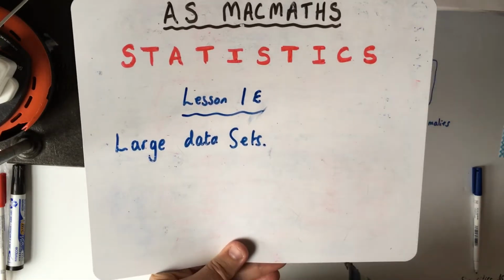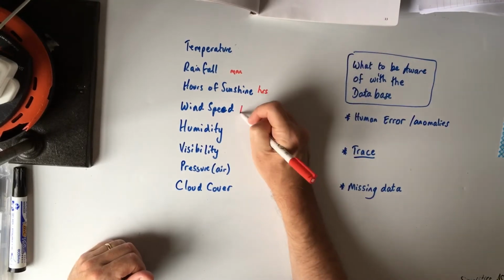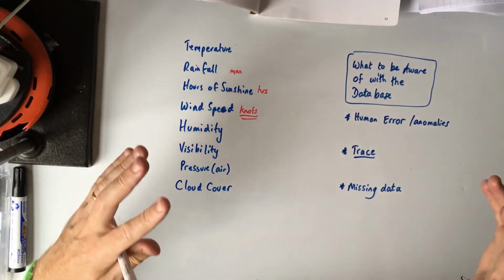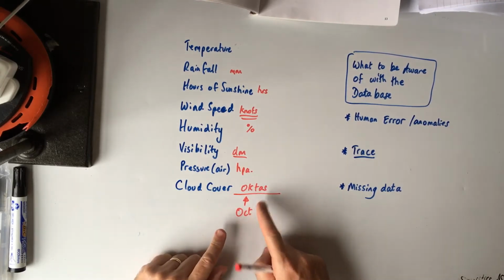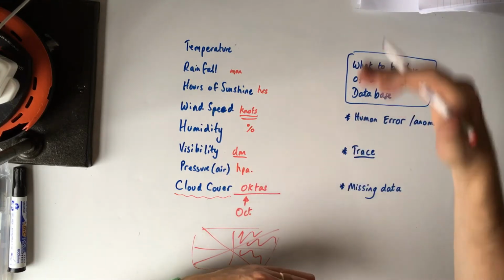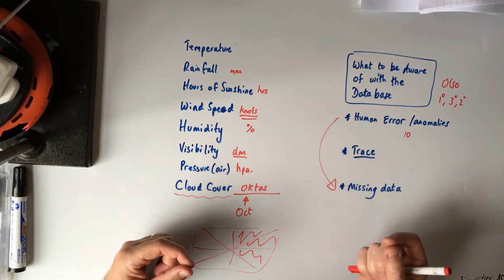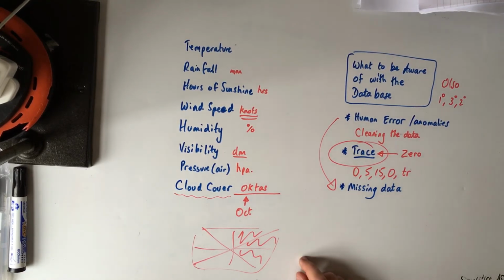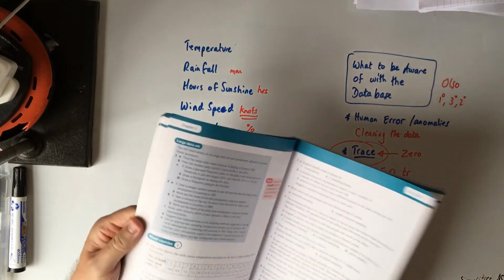Statistics. AS MacMaths. Lesson 1E. Large data sets.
Just some points about dealing with the large Met office database that Edexcel use.